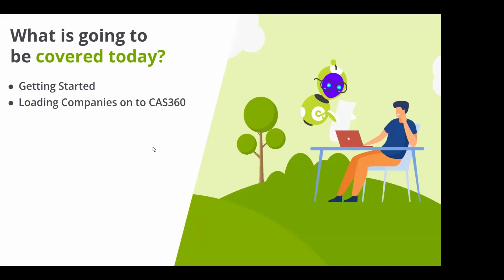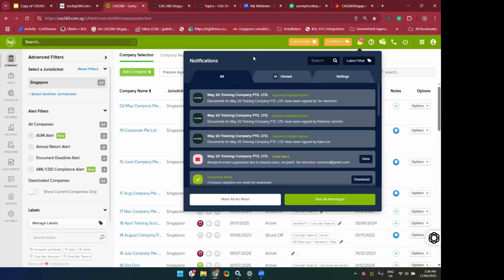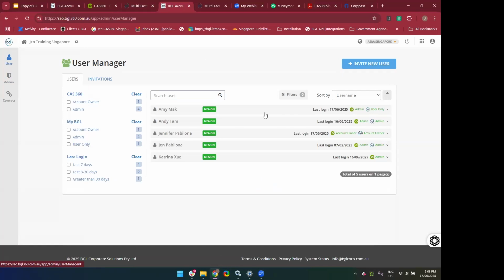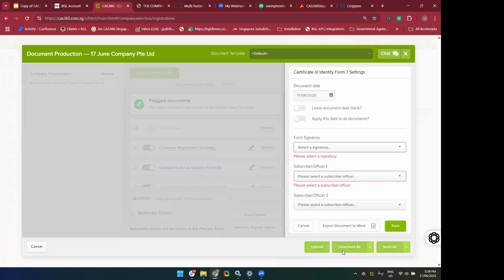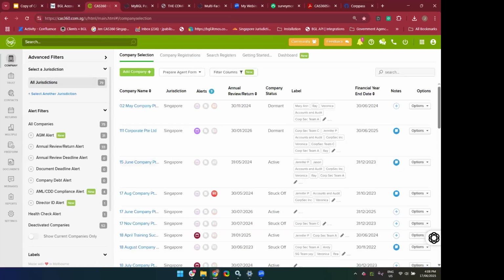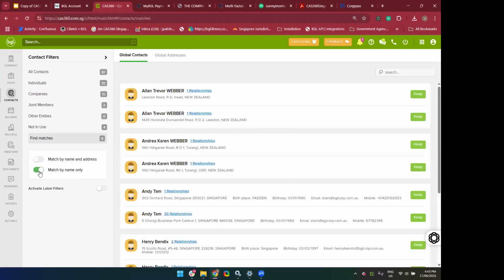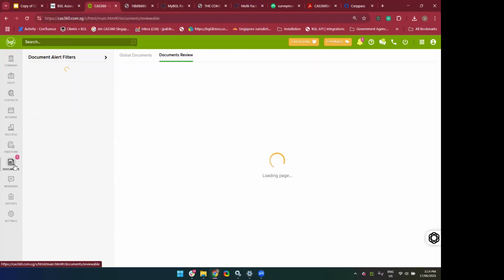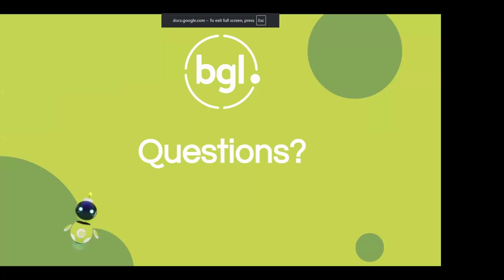CAS 360 Singapore | Level 1 Training (June 2025) | Live webinar